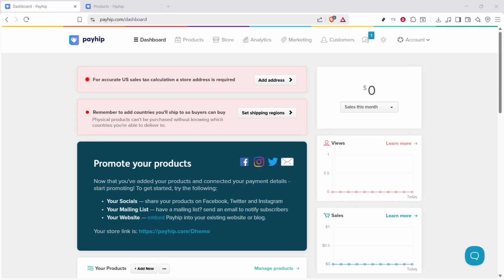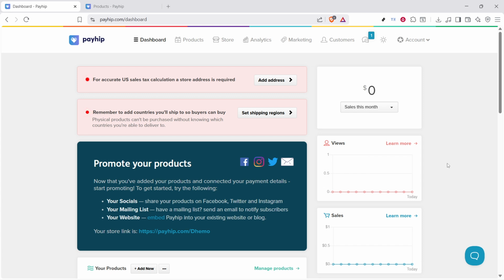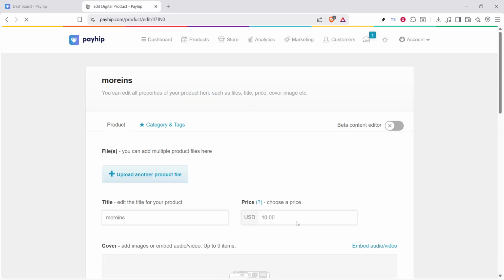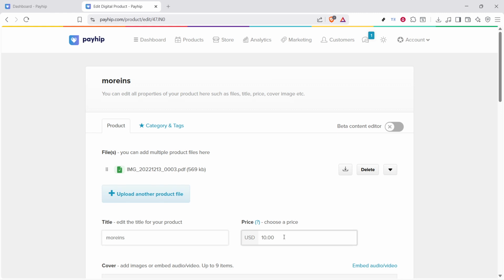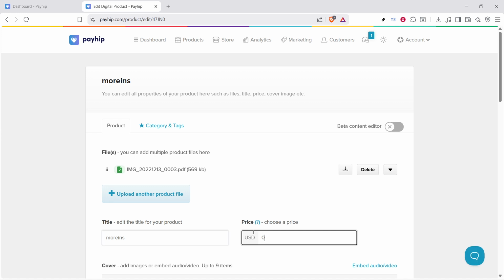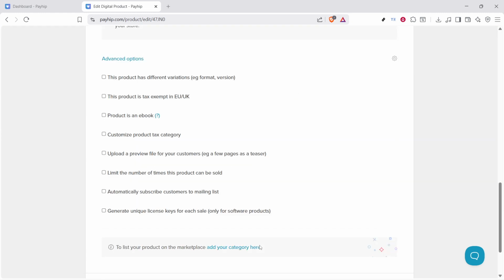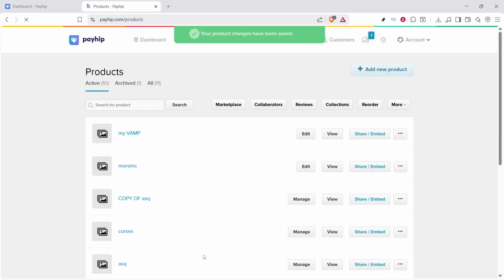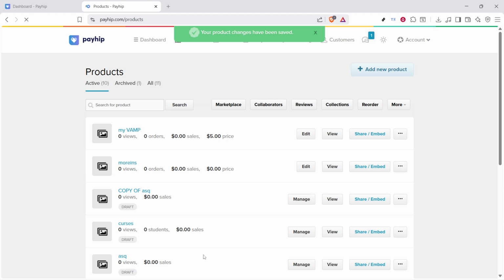How to offer free product in Payhip (Step By Step 2026)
How to offer free product in Payhip